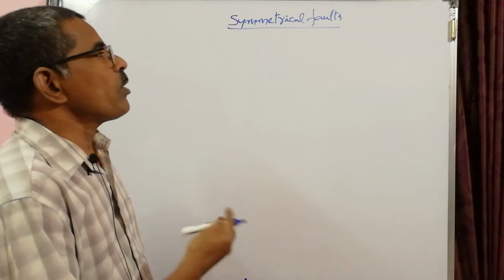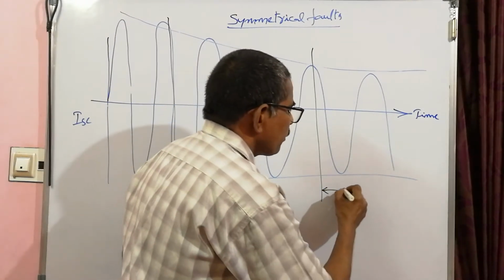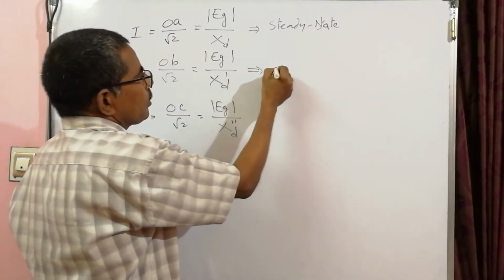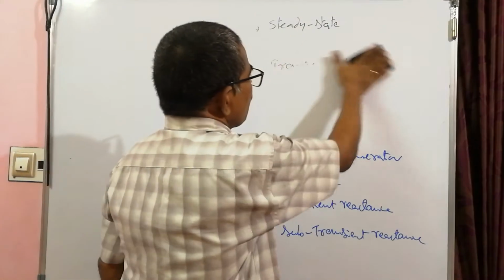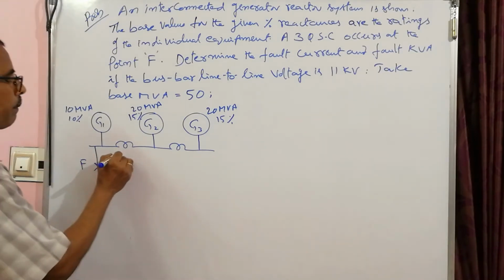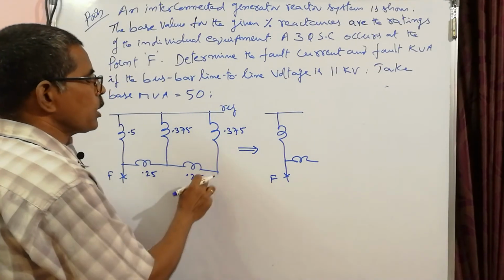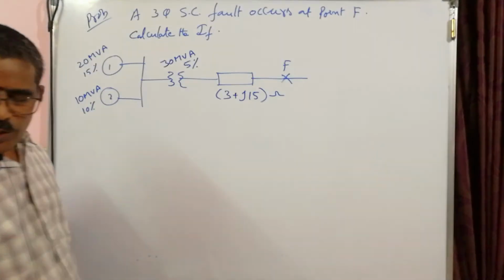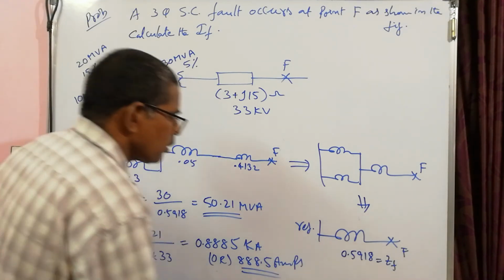PSA Lecture - 26: Solved Problems on Symmetrical Faults.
Symmetrical Fault Analysis - part 2 Problems Worked out.